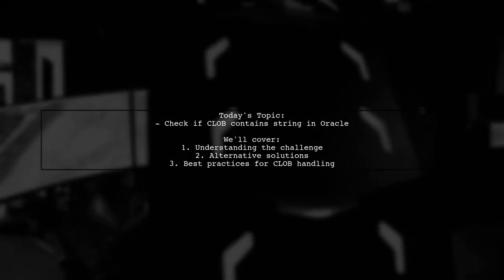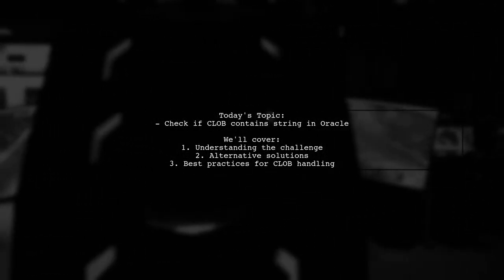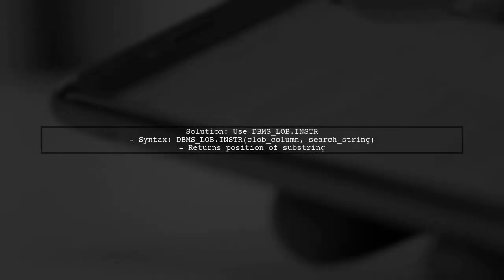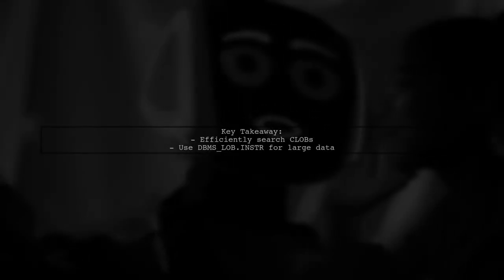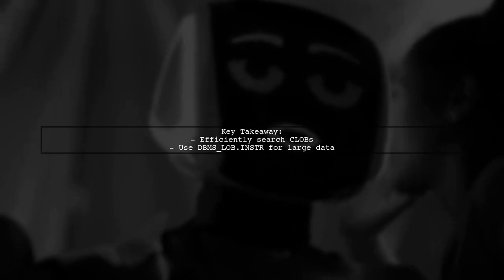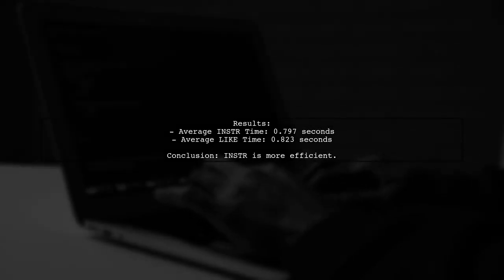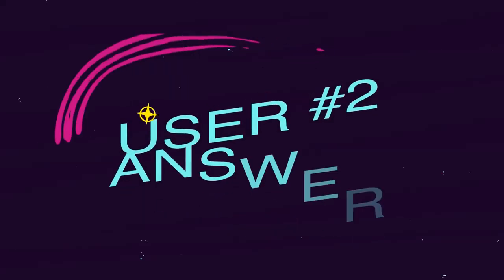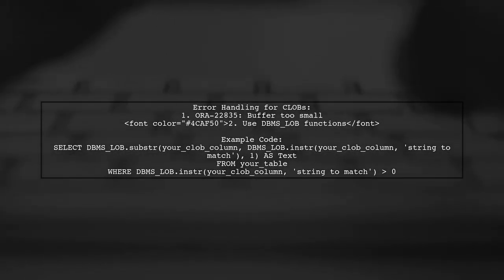How to Check if a CLOB Contains a String in Oracle Database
In this video, we will explore the process of checking if a Character Large Object (CLOB) contains a specific string within an Oracle Database. CLOBs are commonly used to store large amounts of text data, and efficiently querying them can be crucial for database performance and data retrieval. Join us as we dive into the techniques and SQL functions that will help you perform this task effectively, ensuring you can manage your text data with ease.

Today's Topic: How to Check if a CLOB Contains a String in Oracle Database

Related to